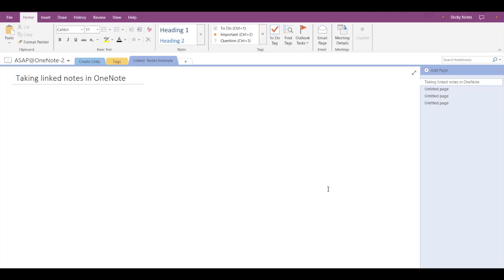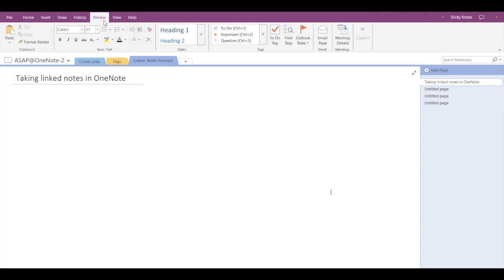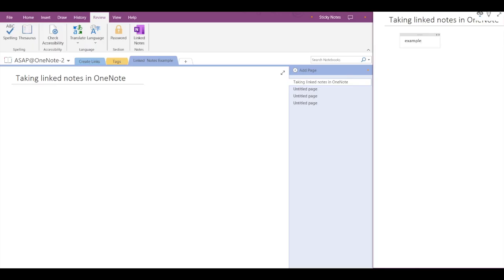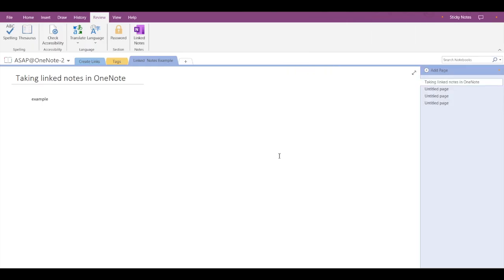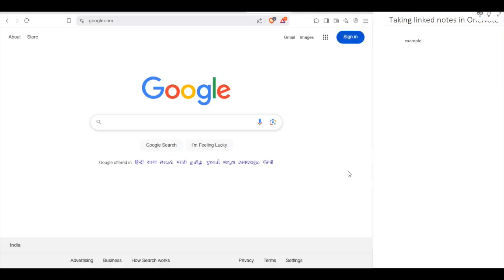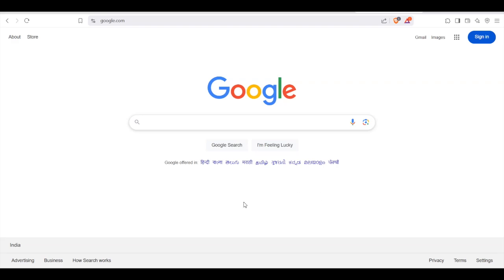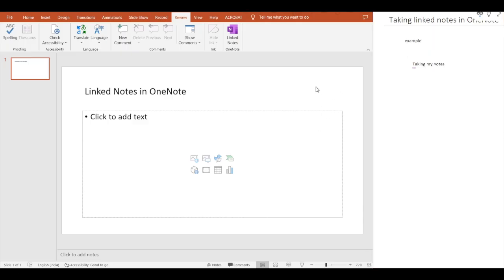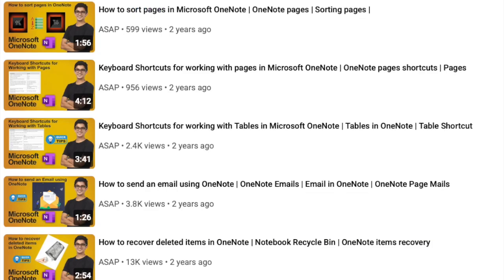How to use Linked Notes in OneNote | Microsoft OneNote | Microsoft Word | Powerpoint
This video shows how one can make use of Linked Notes feature provided by Microsoft in OneNote, Word, Powerpoint and other applications like a web browser. Hope you find this video helpful!

How to set the font style, font size, page view and number of sheets in excel

Topics covered:

onenote
microsoft onenote
onenote tutorial
onenote tips
how to use linked notes in onenote
how to use onenote effectively
onenote tips and tricks
how to use the notes feature in onenote
how to link notes in onenote
use linked notes in microsoft onenote
how to use the linked notes
ms onenote
linked notes in word
how to take notes
linked notes
how to use a template in onenote
use onenote linked notes